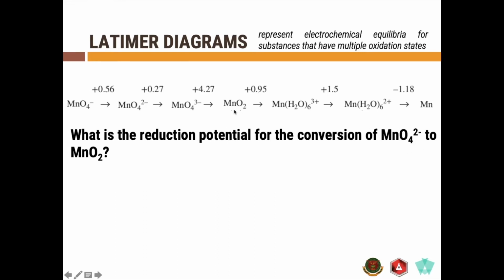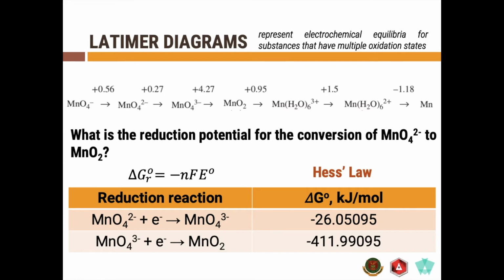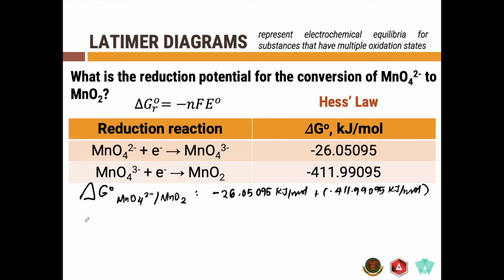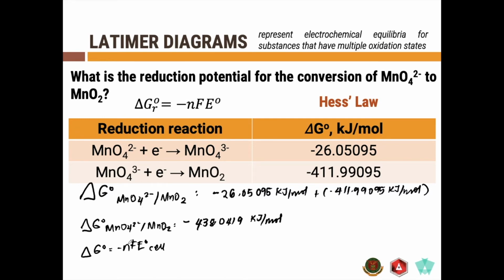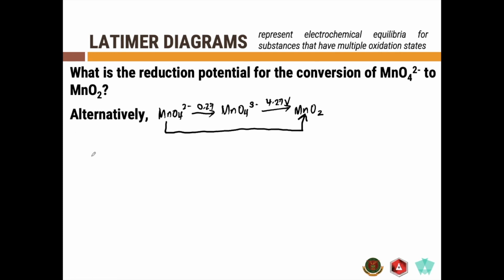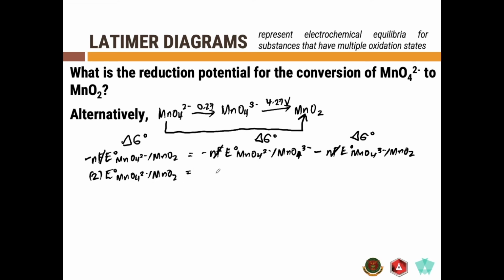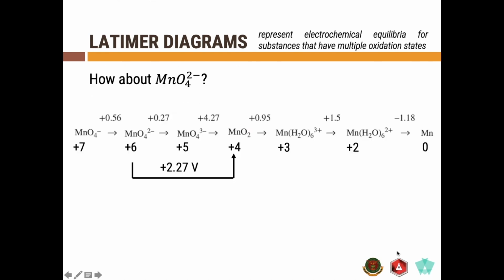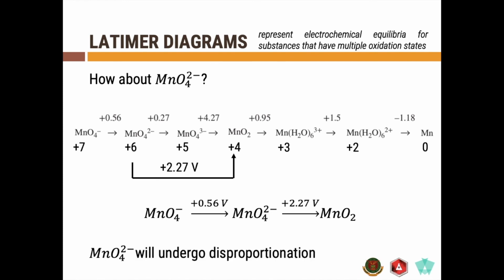Redox Properties 3b: A Closer Look at Manganate